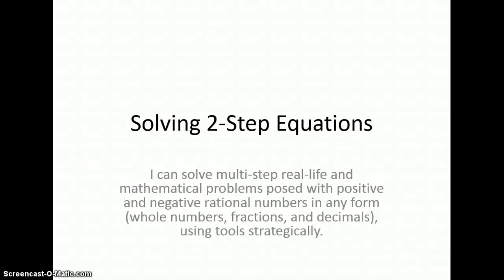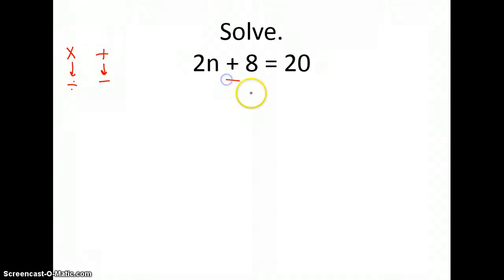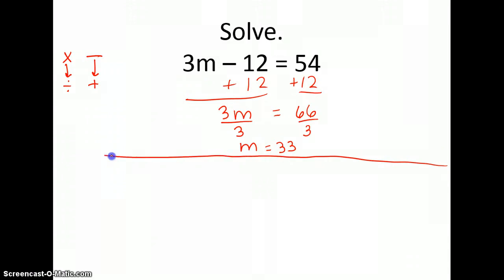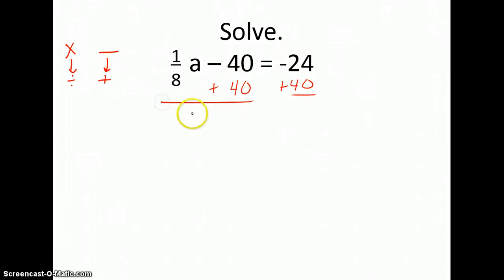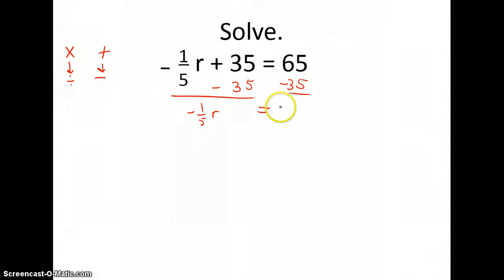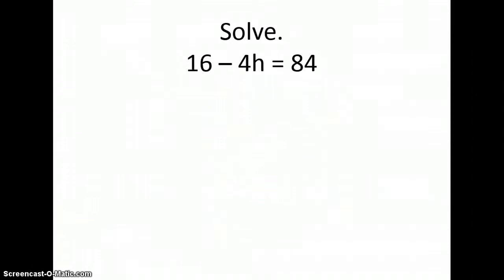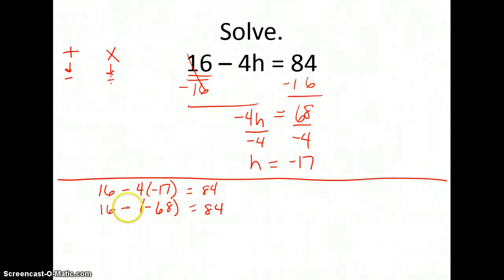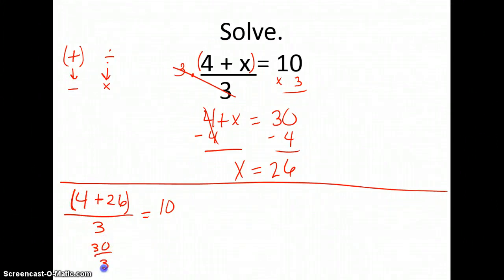Solving Two-Step Equations